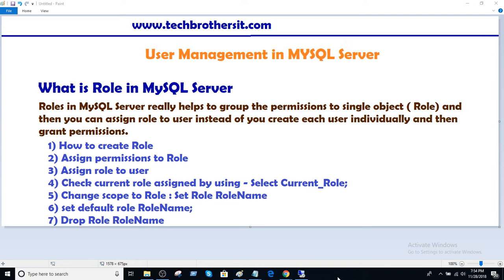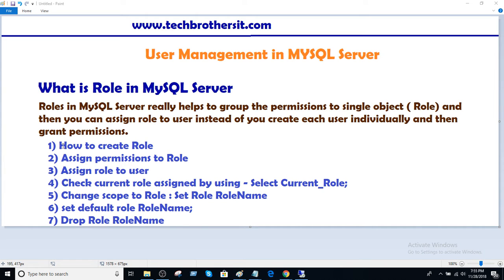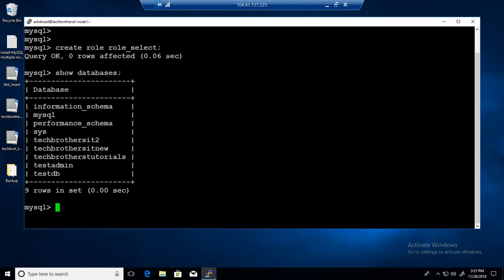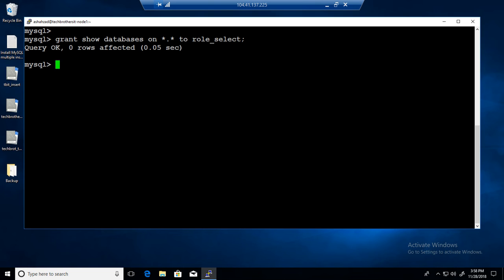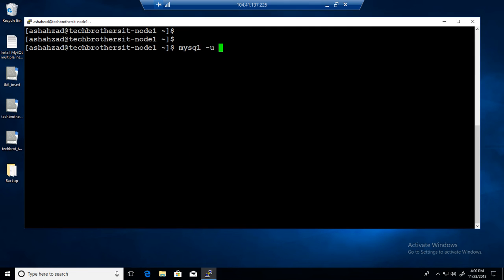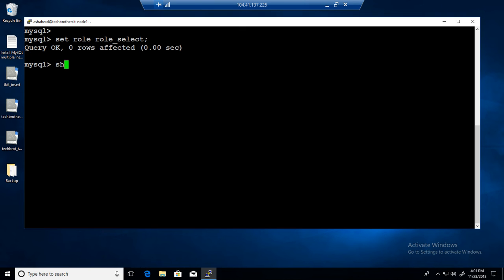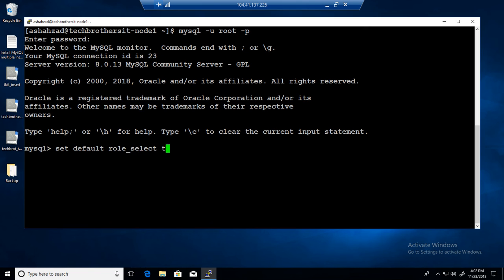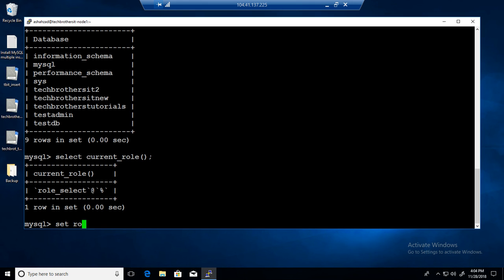MySQL Tutorial - What is Role, How to create Role and Assign to user in MySQL Server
MySQL Tutorial - Roles in MySQL Server really helps to group the permissions to single object ( Role) and then you can assign role to user instead of you create each user individually and then grant permissions.